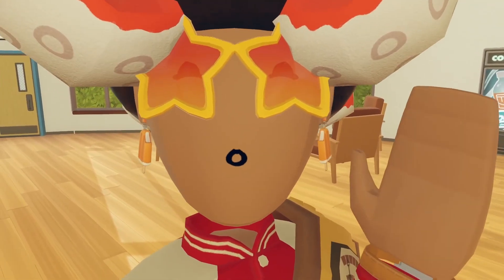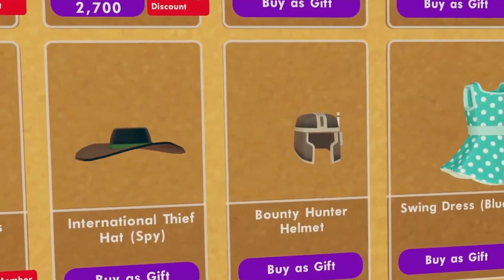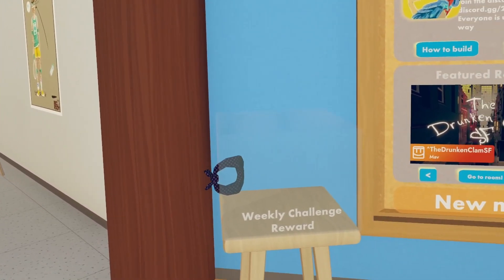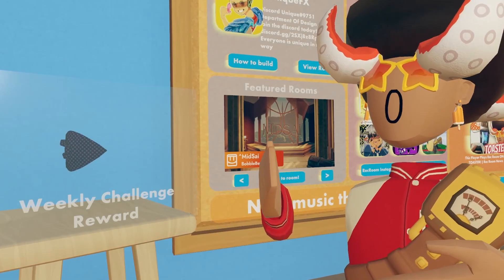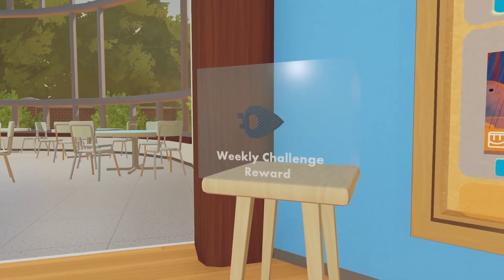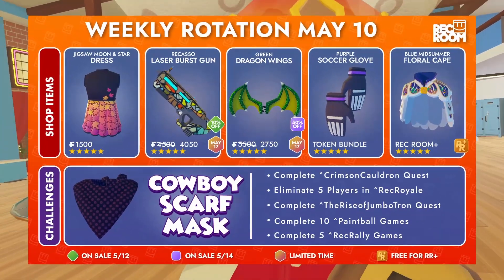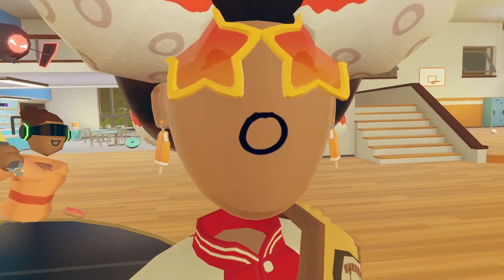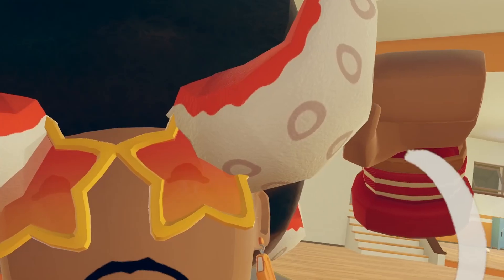Rec Room's NEW Cowboy Bandana Weekly, Jigsaw Dress, & More! | Rec Room News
mid roto. bad weekly good shop
what are your thoughts? LMK!